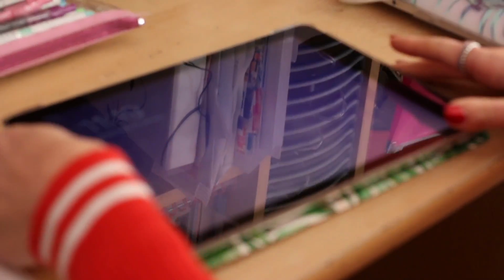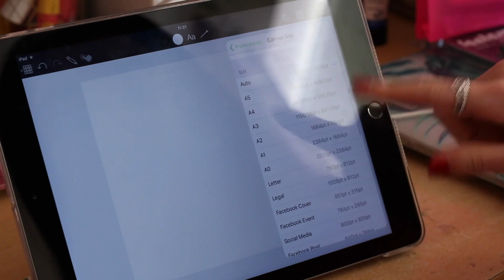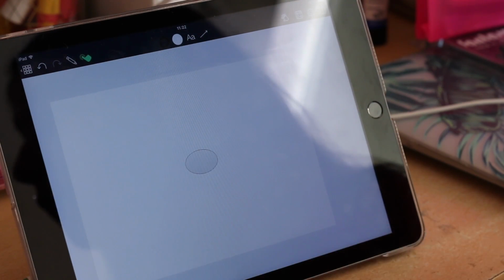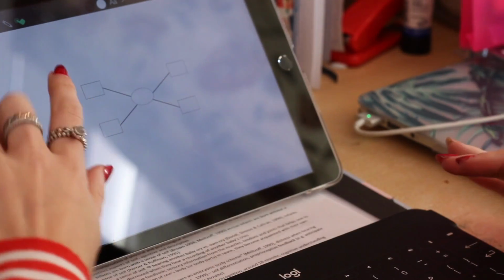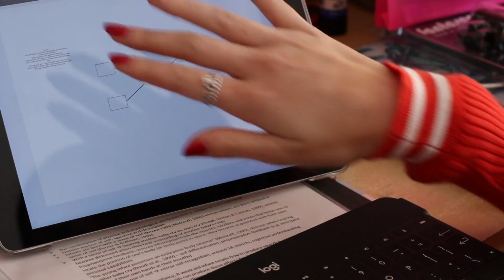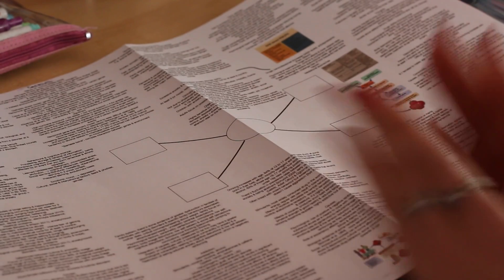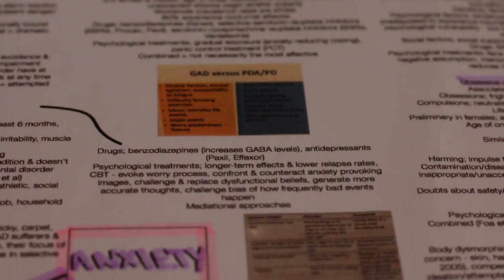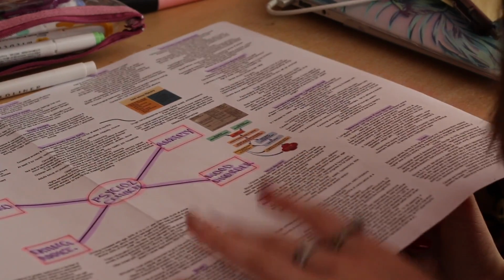How I Make Mindmaps & Study Effectively | Beauticole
How I Make Mindmaps & Study Effectively

FAQ:
●Where do you live? Devon, United Kingdom
●How old are you? I am 18, my birthday is June 14th
●What do you film on? Canon 70D - main videos Canon SX620 - vlogs
●What do you edit on? iMovie on my Macbook Air

Nicole